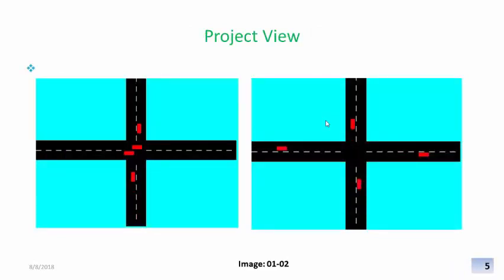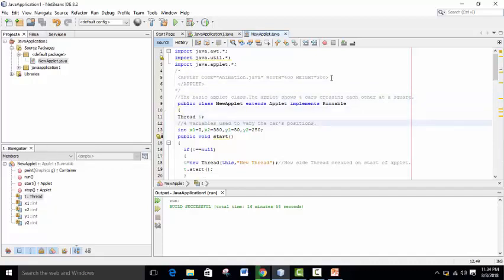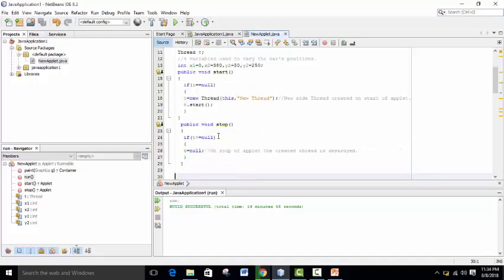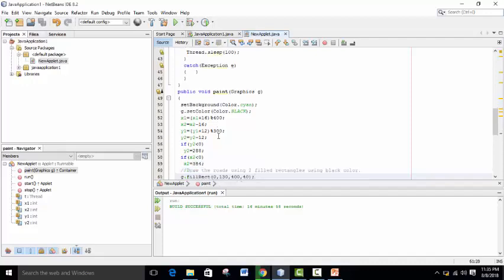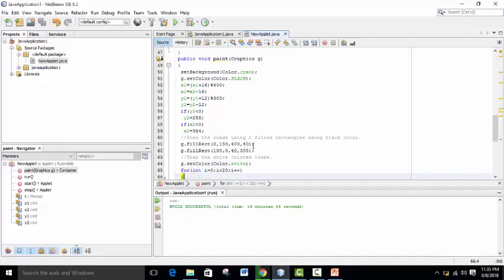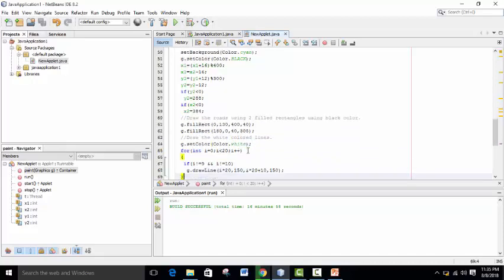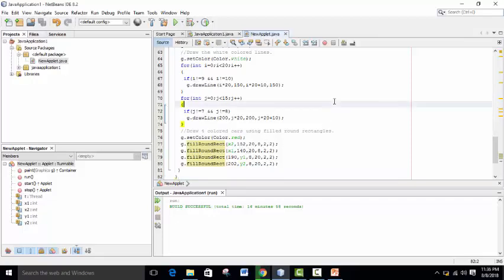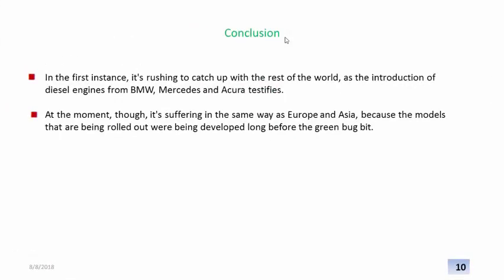কিভাবে বাংলাদশে ট্রাফিক জ্যাম নিয়ন্ত্রণ করা যায়। How to Control Traffic Jam in Bangladesh. *Project*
এ ভিডিওতে দেখানো হয়েছে কিভাবে আপনি ইংলিশে ভিডিও প্রেজেন্টেশন দিবেন এবং তৈরি করবেন।